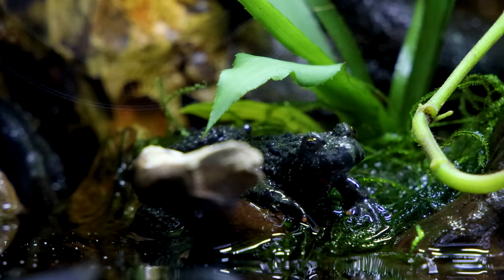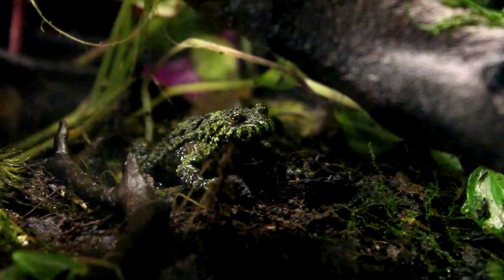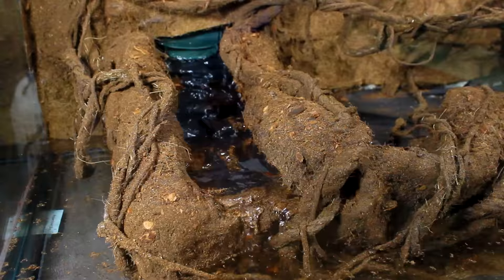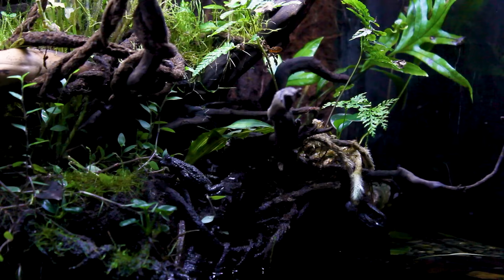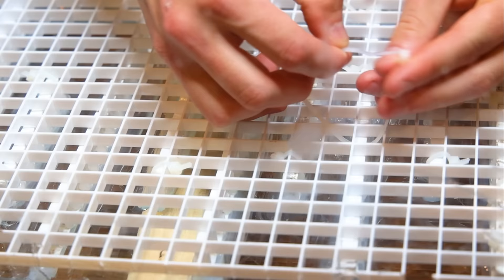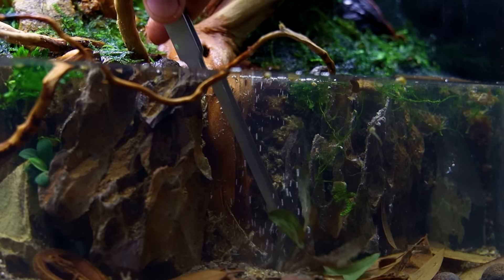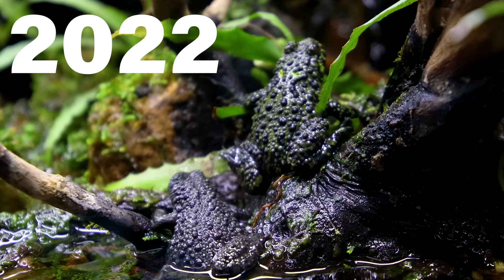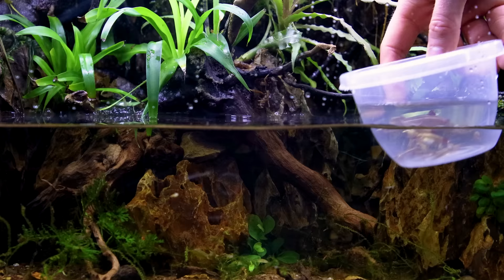Fire-Bellied Toads 11 Years Later - An Emotional Journey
A few weeks ago it finally hit me, "I've had the Fire-Bellied Toads for almost 12 years!" I wanted to talk about them again and as I went through everything to do a proper update/retrospective, I completely underestimated how much of a role they've played in the growth of my craft.

I also didn't realize I made one of the saddest video on my channel until I got done watching the final edit. It was not my intention at least. No joke, this one got me in the feels. These toads have been with me for a third of my life, in four of the five houses I’ve lived in, and much more. Additionally, seeing the journey of my hobby outlined to this extent is weird to say the least. I have so much appreciation for these toads and the joy they’ve brought me over the years is priceless.